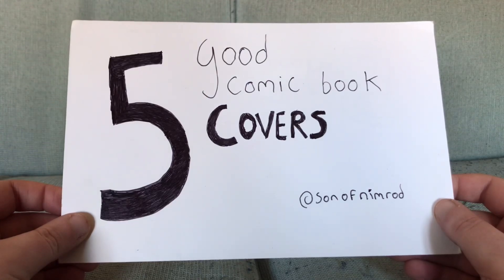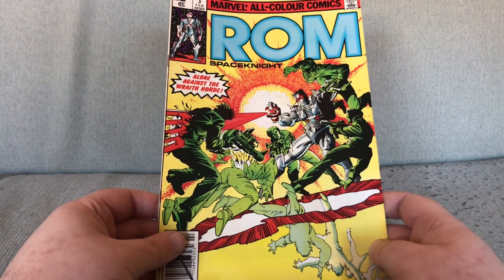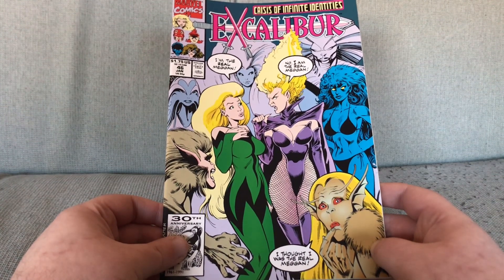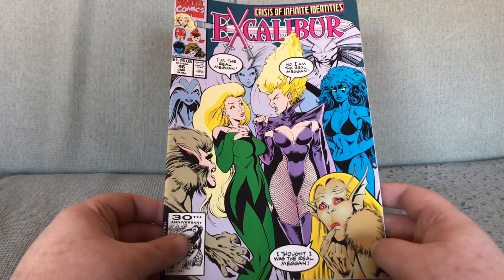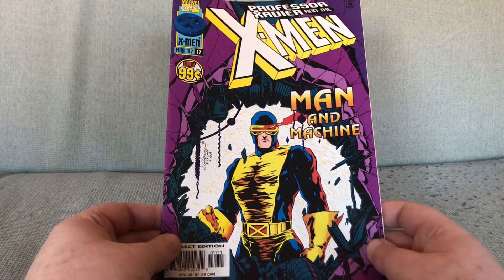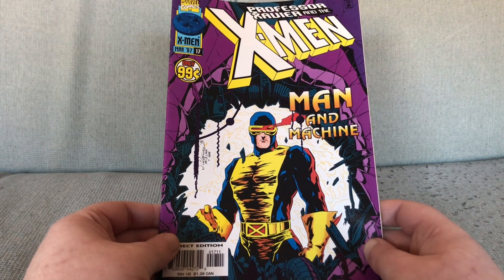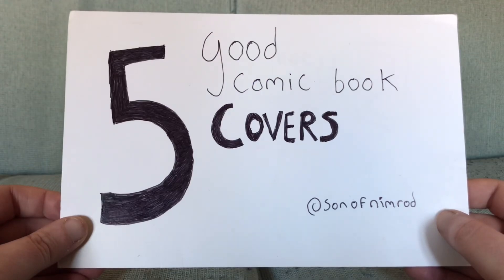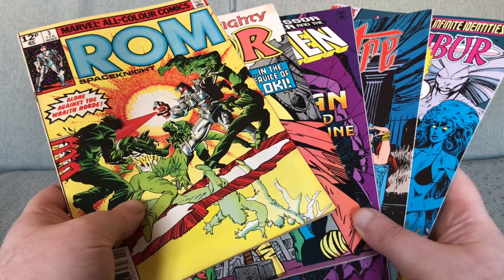Just 5 Good Comic Book Covers Vol. 52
Featuring covers by Frank Miller, Alan Davis, Michael Kaluta, Jim Calafiore and Walt Simonson.